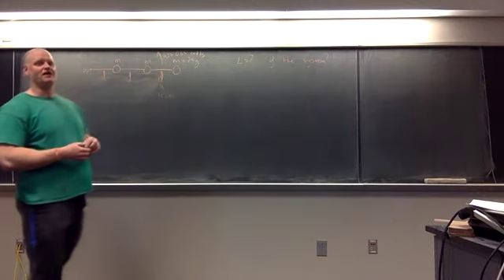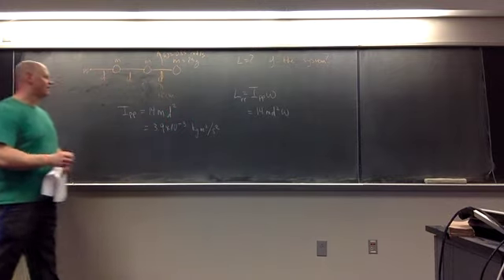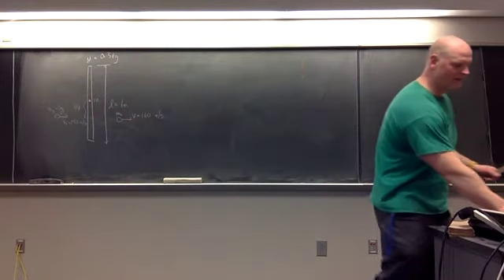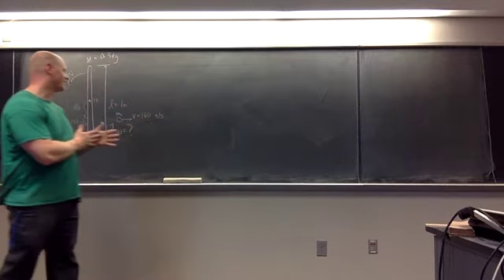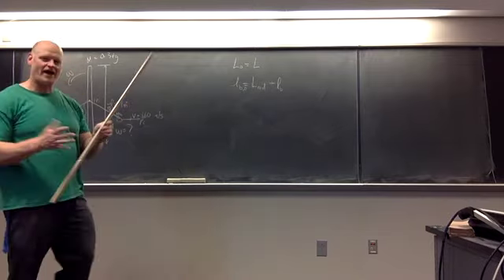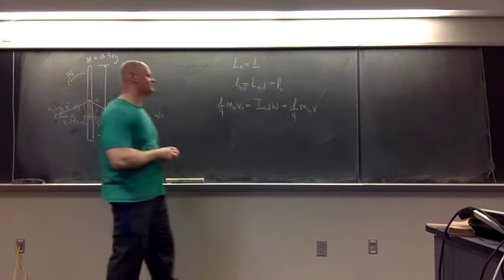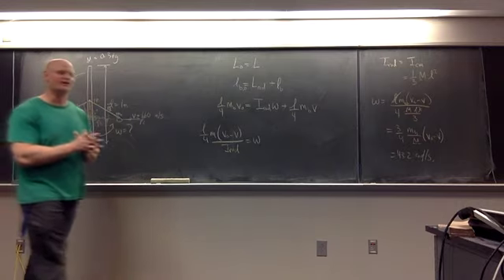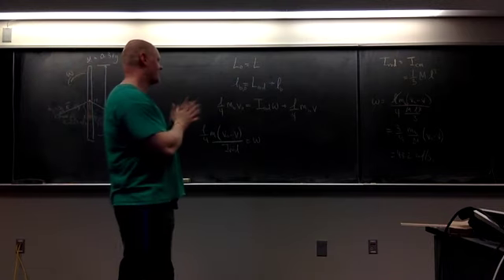Angular Momentum Examples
We consider examples of angular momentum, both for the calculation of the angular momentum of a rigid body and conservation of angular momentum.